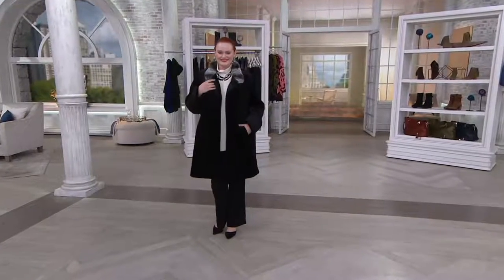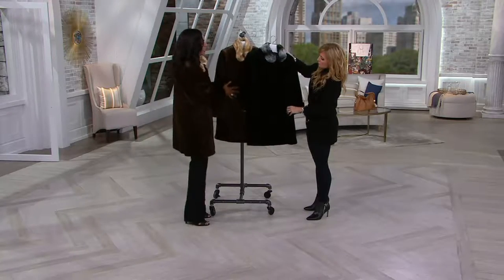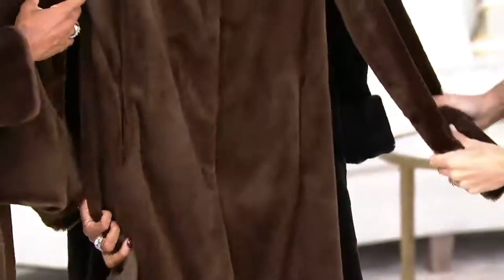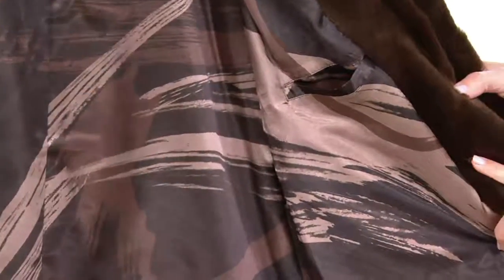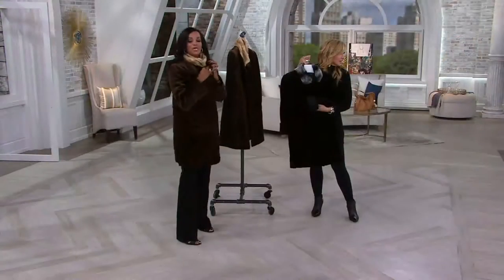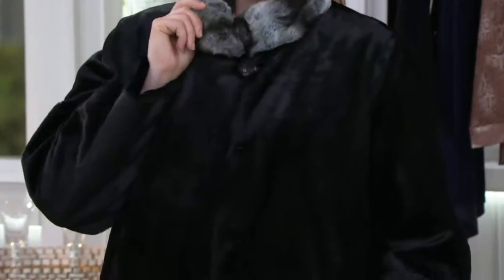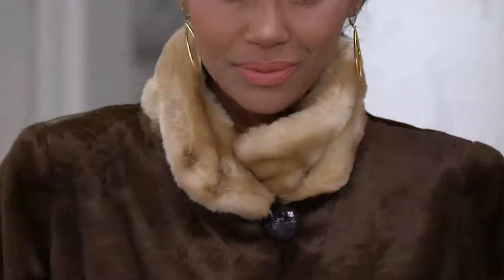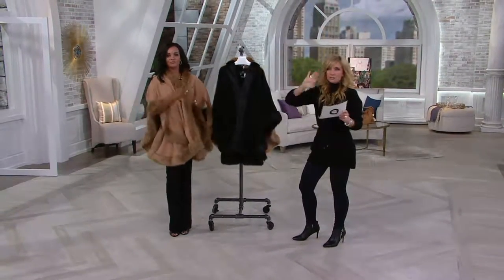Dennis Basso Platinum Collection Sheared Faux Mink Coat on QVC